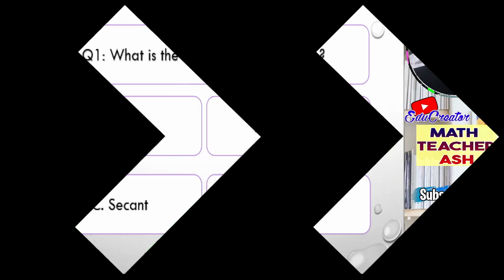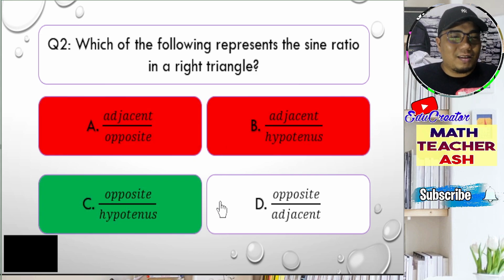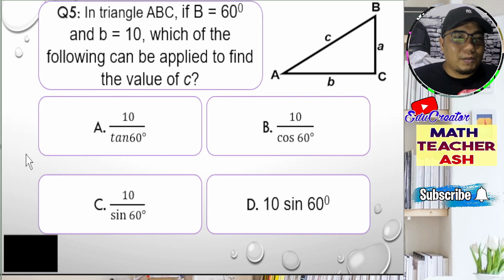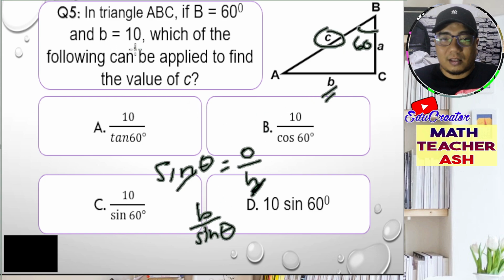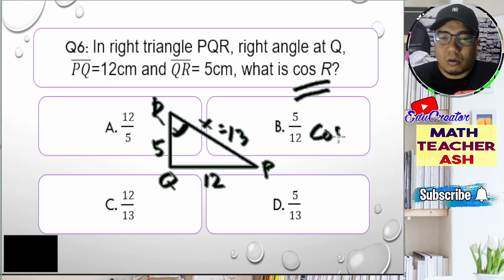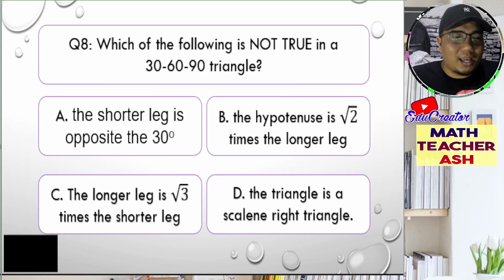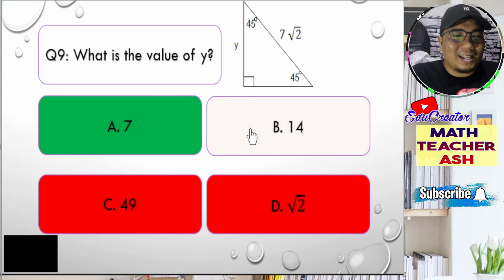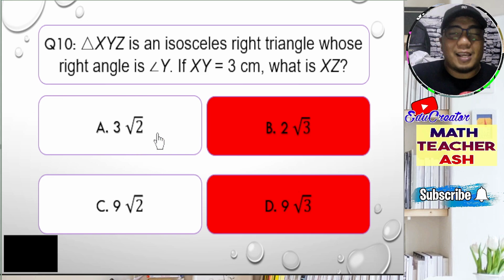MATH 9 4th Quarter Examination Review Questions 1-10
Struggling with your Math 9 4th Quarter Exam? This comprehensive review covers everything you need to know to boost your confidence and maximize your score! From quadratic equations to geometric proofs, probability to statistics, I break down complex concepts into simple, easy-to-understand explanations with plenty of practice problems. Watch this video the night before your exam for that final knowledge boost or use it as part of your study plan. Don't let math anxiety hold you back—ace your finals with these proven strategies and explanations!

USB Hub 4in1
2nd Monitor